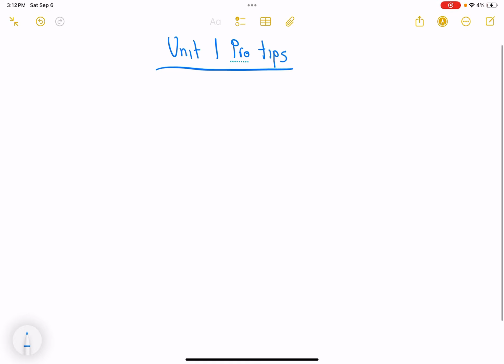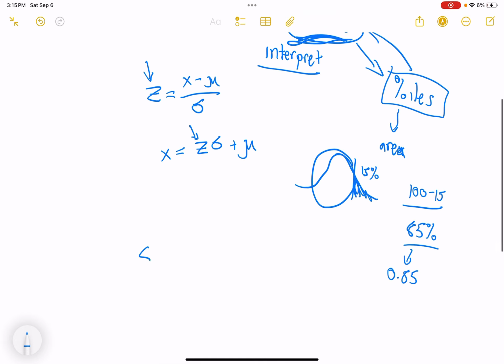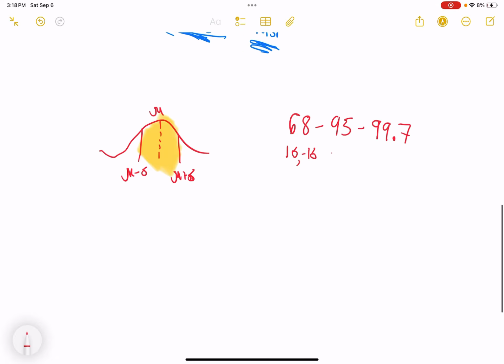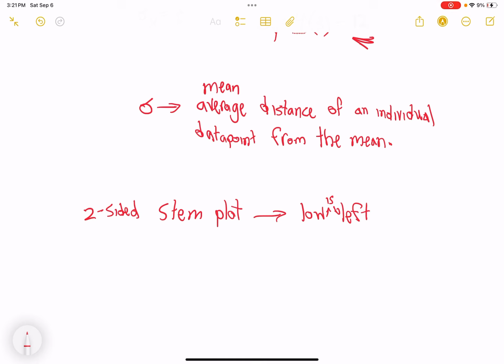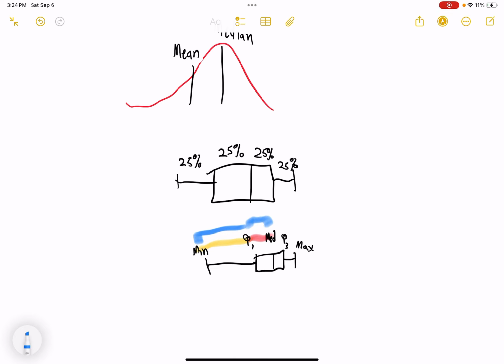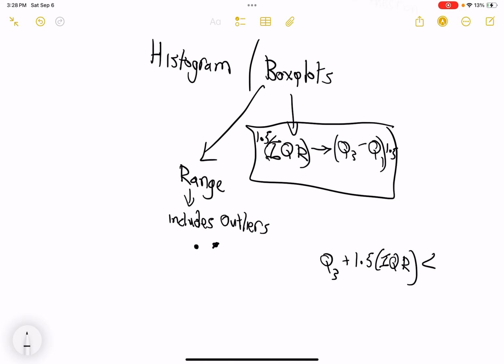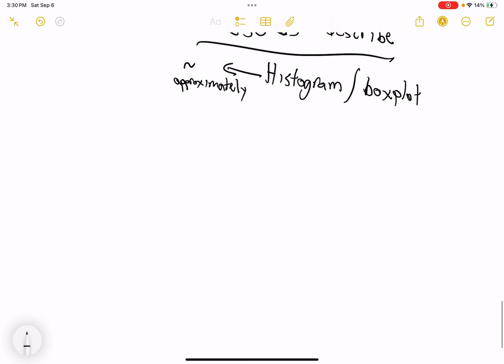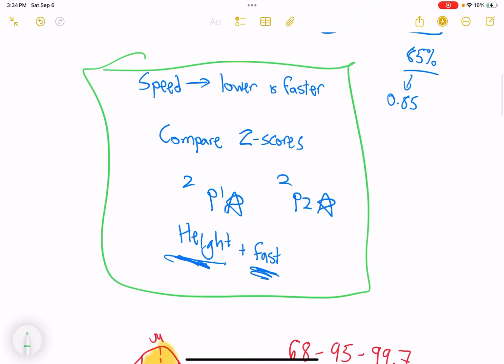Unit 1 Exam Pro tips, 2025